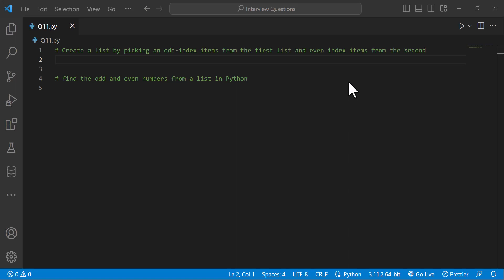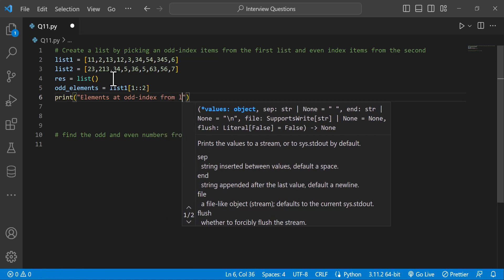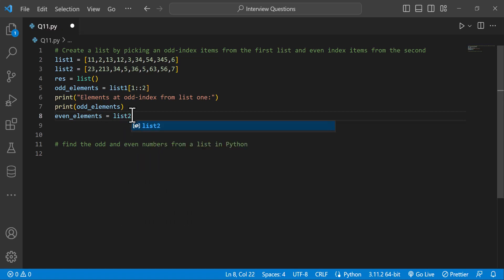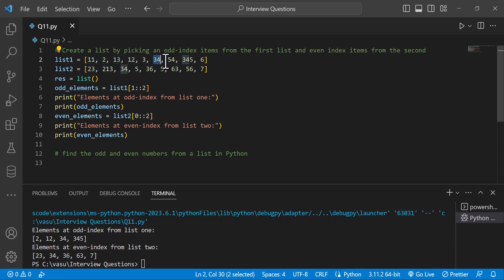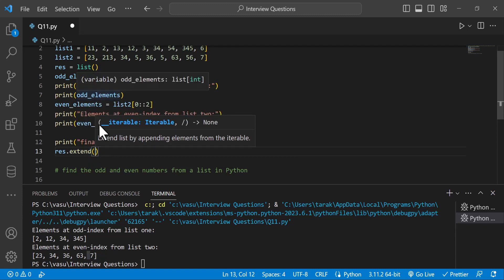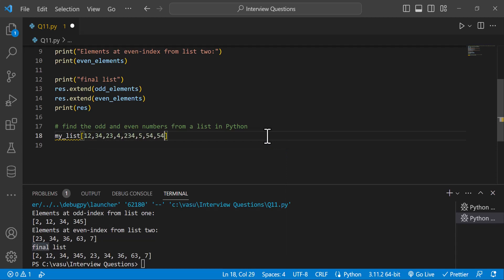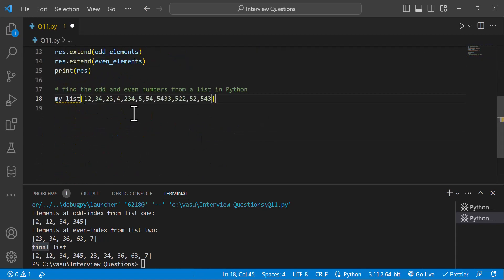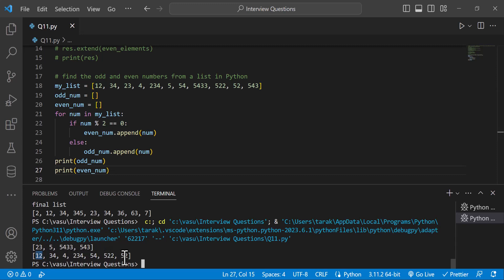List interview Questions | List in Telugu | Python Interview Questions in Telugu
Basic to Advance Python Programming in Telugu

We Provide
1.Daily Live Classes
2.Recording Clasess
3.Study Material
4.Real Time Projects
5.Certification
6.Placement Assistance
Mock Interviews.
Resume Building.
Daily Job Updates
Interview Questions

Timings:7pm to 9pm
Duration: 45Days
Contact Numbers: